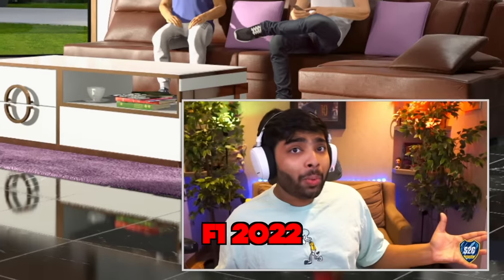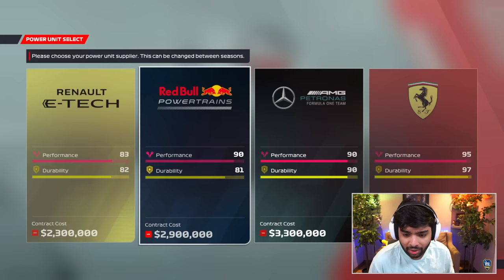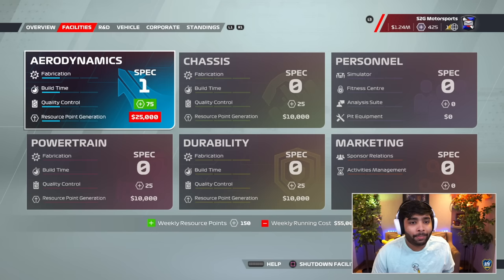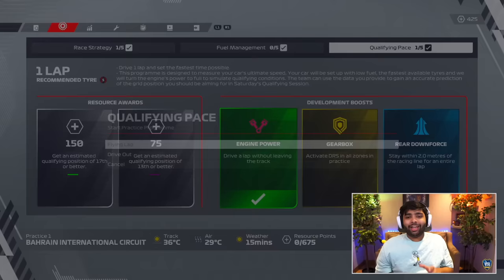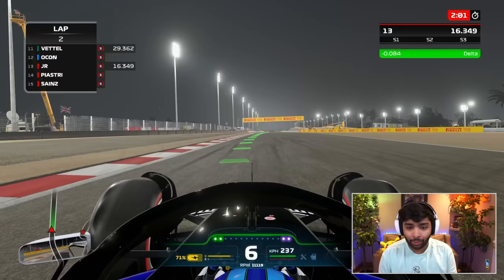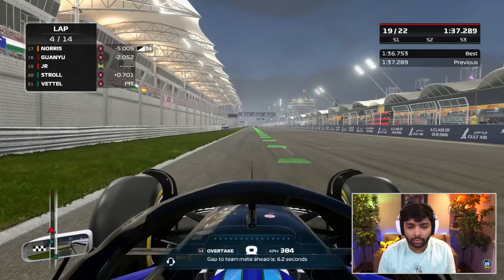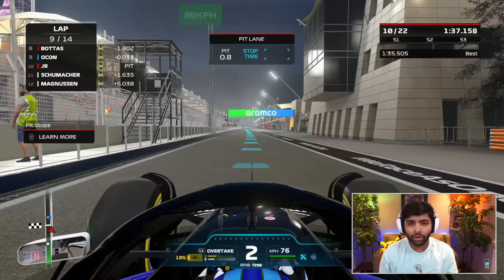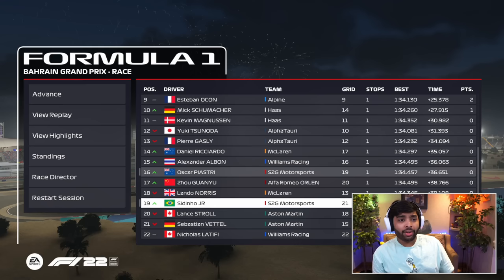S2G MOTORSPORTS IS HERE!!🔥 - F1 22 MY TEAM CAREER MODE EP1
It's the beginning of S2G Motorsports in F1 22 Career Mode!